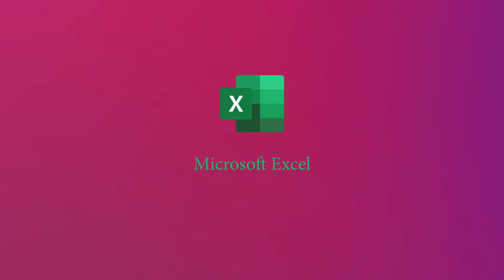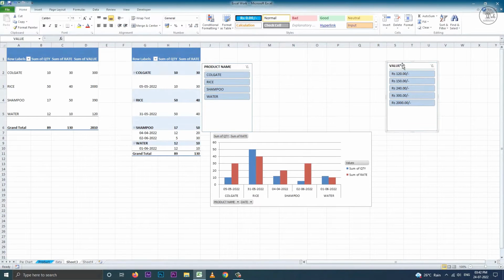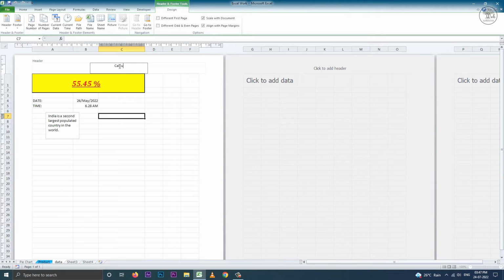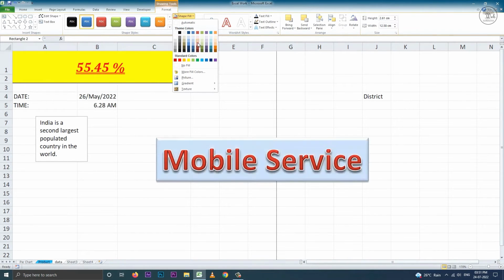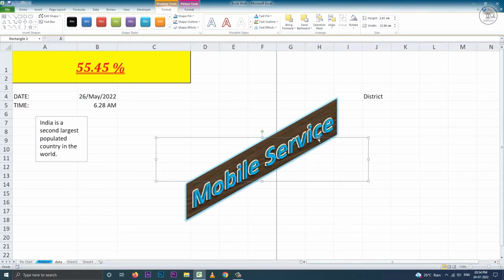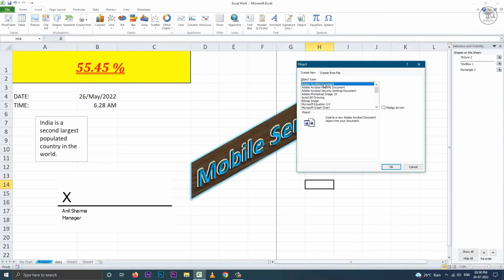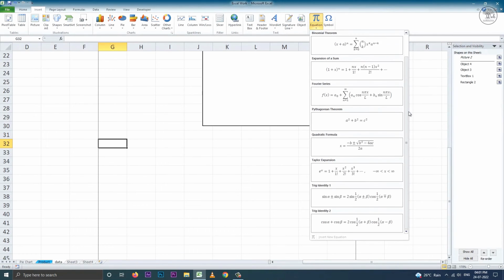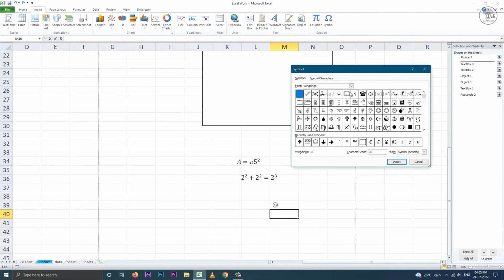Microsoft Excel Tools and their Functions | Tutorial | Episode 06 | Spreadsheet | Workbook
Hello Everyone,

:: This tutorial contains ::

0:19 Slicer
1:03 Switch Row/Column in Pivot Chart
1:12 Hyperlink
1:31 Text Box
1:45 Header & Footer
1:58 Page Number
2:00 Page Break Preview
2:04 Normal View
2:07 Page Layout View
2:21 WordArt
3:50 Signature Line
4:17 Object
5:20 Equation
5:53 Symbol